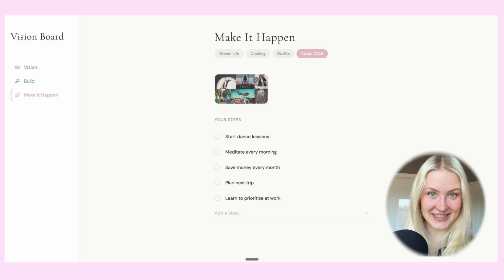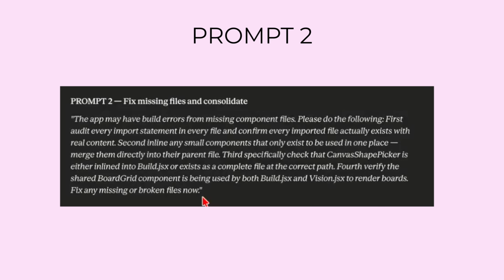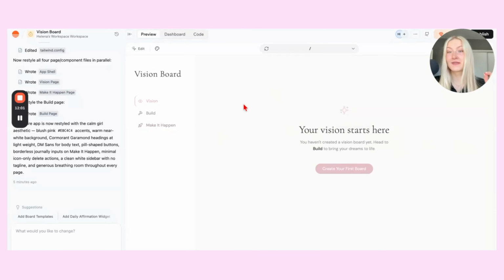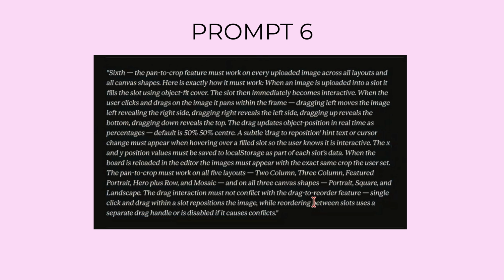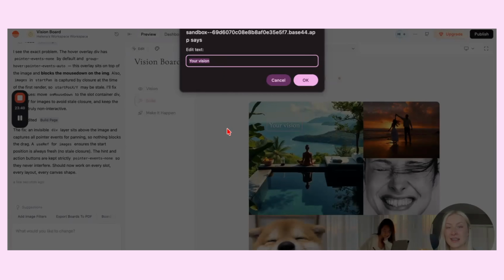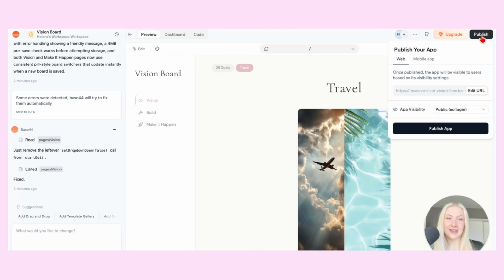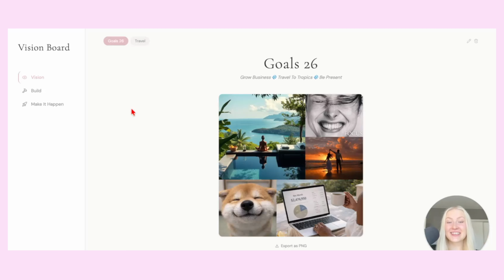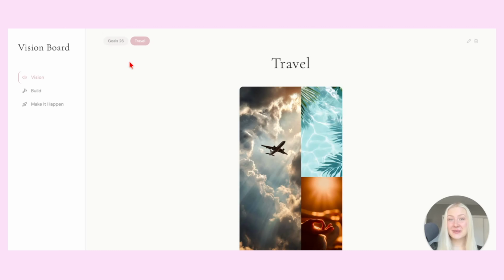How To Vibe Code an Aesthetic Vision Board App (Prompts Given)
Build your own custom vision board app — no coding needed. Create beautiful vision boards in different layouts, export them as images, and store them all in one organised place. Inside the same app you can plan the actual steps to make these visions your reality. Because we don't just want to look at beautiful images. We want to make them our life.

We build this using Base44, a no-code tool where you just write prompts and it builds the app for you. Their free plan with 5 daily prompts and publish your app on the web. All prompts are ready for you to copy paste — you just follow along.

What you'll build:
A fully custom vision board app where you can create beautiful boards in portrait, square, or landscape format, choose from multiple grid layouts, upload and position your images, add text overlays, export your boards as PNG images, and plan your goals in a dedicated Make It Happen page — published live on the web and usable on mobile.

How it works:
Copy paste the prompts from the link above into Base44, follow along with the video, and your app is ready to publish by the end. If something doesn't look right, just describe it to Base44 in plain language and it will fix it.

Timestamps:
0:00 — What you're building
0:32 — Getting started with Base 44
1:14 — Prompt 1: Full structure, functionality, and architecture
1:47 — Prompt 2: Fixing file saving and data persistence
2:09 — Prompt 3: Button behaviour and backend fixes
2:34 — Prompt 4: Visual styling — calm girl aesthetic
3:07 — Prompt 5: Final polish
3:20 — Testing the app — creating your first board
4:50 — Prompt 6: Pan to crop feature for images
5:33 — Prompt 7: Fixing the text overlay
6:08 — Prompt 8 and 9: Fixing the distorted saved board and delete button
6:33 — Prompt 10: Multi-board fix — saving multiple boards
6:50 — Publishing your app live
7:24 — Prompt 11 and 12: Final bug fixes
7:57 — Final result walkthrough